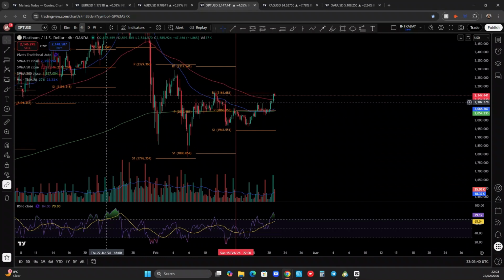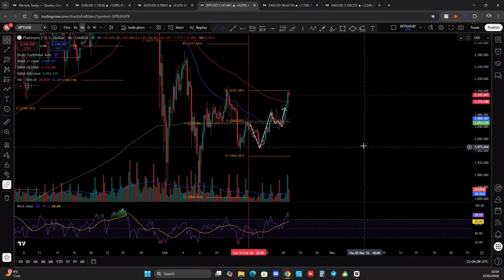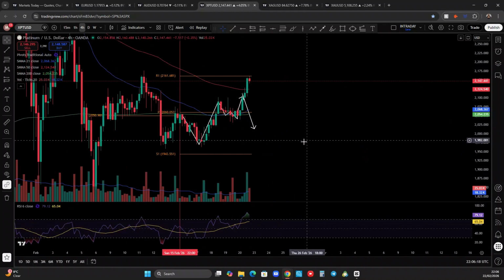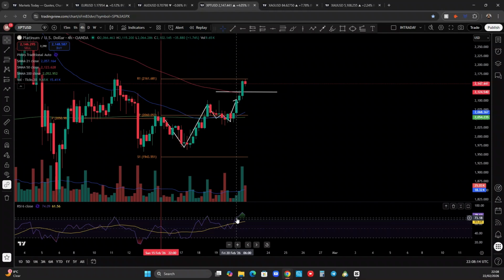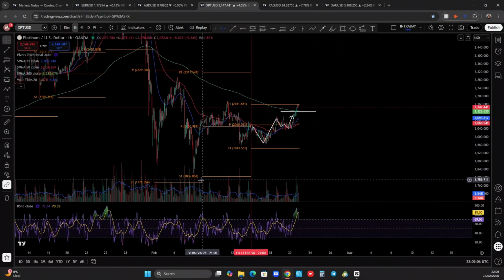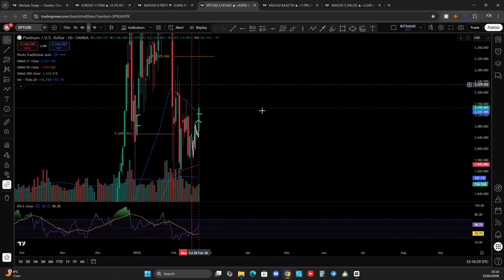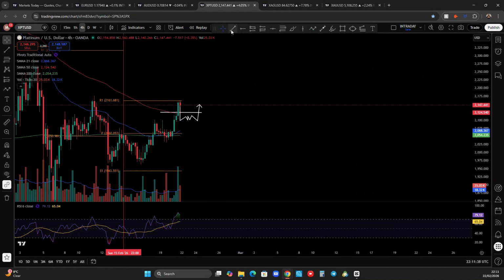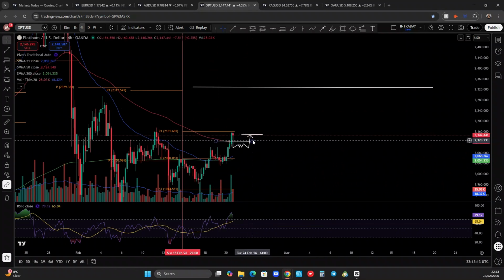PLATINUM WEEKLY ANALYSIS 22 02 2026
Platinum did show the v shaped pattern but the moving averages was not in order, so we did not take the trade. However this week we may have a pull back, sideways movement and breakout above all the MA's.
We will be monitoring Platinum this week for continuation trade.